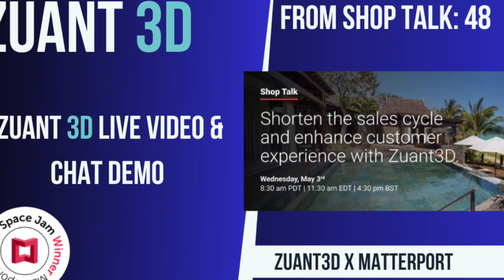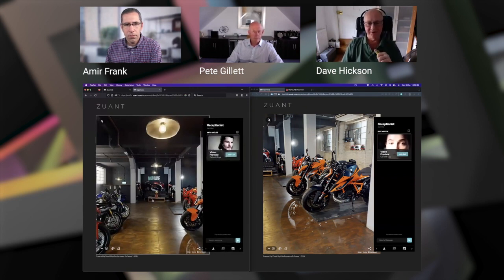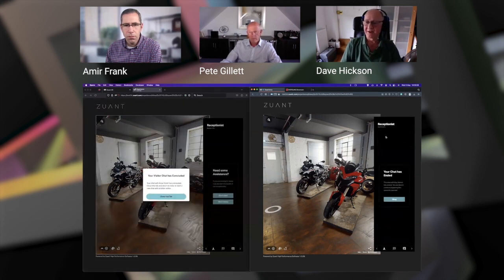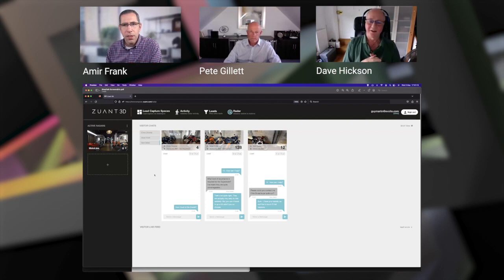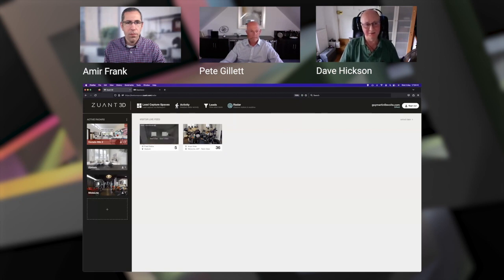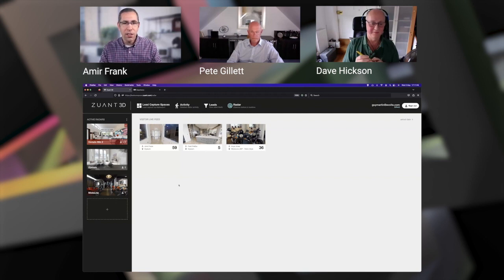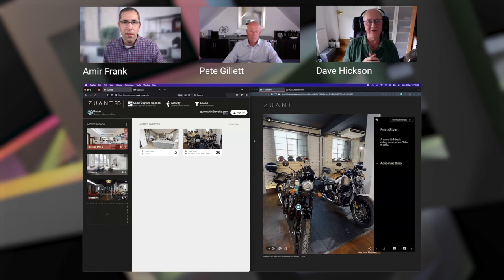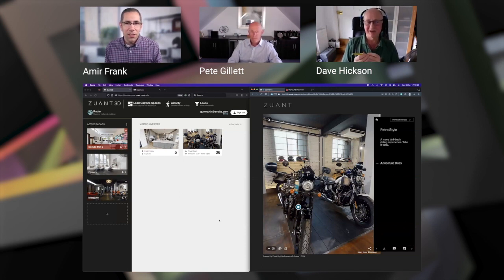Zuant 3D - Live Video & Chat Demo - From Shop Talk 48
Experience the transformative power of Zuant 3D, revolutionizing Matterport service providers and unlocking unparalleled opportunities. Expand your service offerings and venture into untapped markets with captivating and immersive 3D tours. Step beyond real estate properties and explore enchanting dining establishments, versatile conference centres, and breathtaking wedding venues. Embrace Zuant 3D as a strategic move to elevate your business presence, reach larger audiences, and achieve new heights of success. Seize this moment and harness the immense potential that Zuant 3D brings to your business.

This is a snippet from Shop Talk 48 hosted by @Matterport  The excerpt featured in this video is from Shop Talk 48, a series hosted by Senior Evangelist Amir Frank at Matterport, showcasing the unveiling of Zuant's groundbreaking feature - Live Video and Chat. Witness the visitor's enhanced experience as they gain the ability to engage with a live Sales Rep through Live Chat or immersive Live Video calls. With this innovative feature, Sales Reps seamlessly host the virtual experience alongside the consumer, providing personalized assistance and guidance. Experience the future of customer engagement, where Zuant's Live Video and Chat redefine virtual interactions, offering seamless connectivity and exceptional service. Explore the possibilities and unlock new levels of interaction with Zuant's cutting-edge Live Video and Chat feature.

If you would like to find out more today to learn about all our other fantastic features.